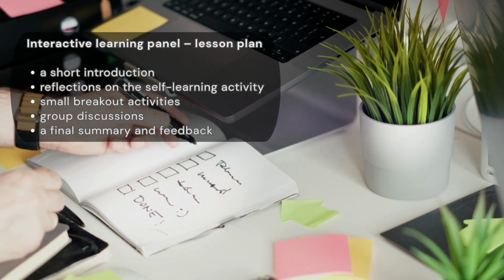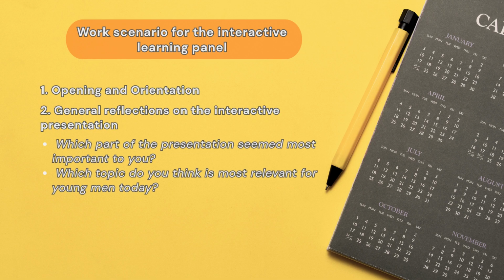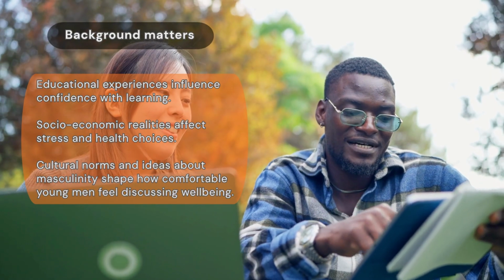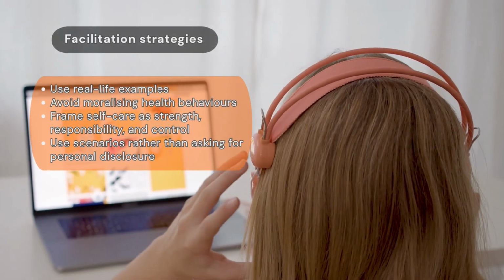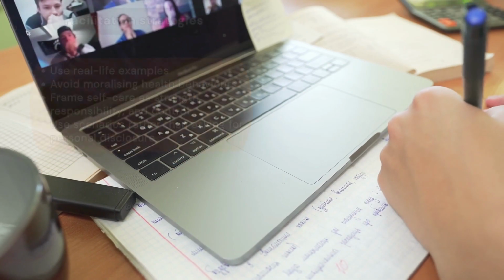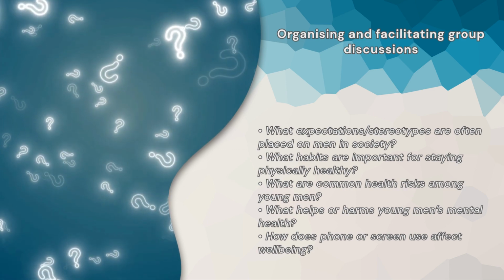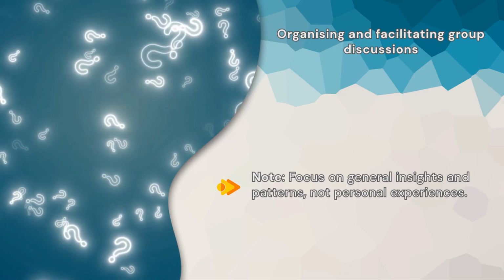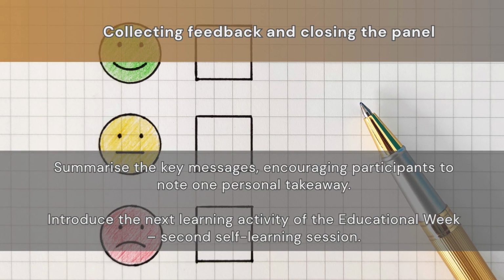Time4Health_5 NOOC_skill 2_EN